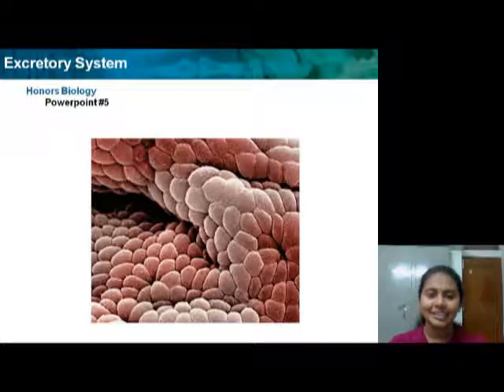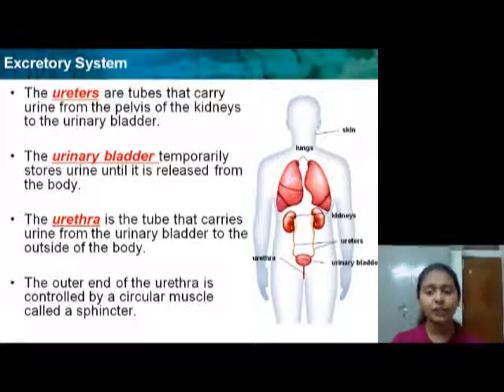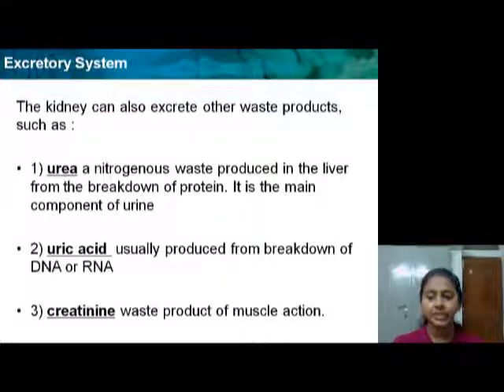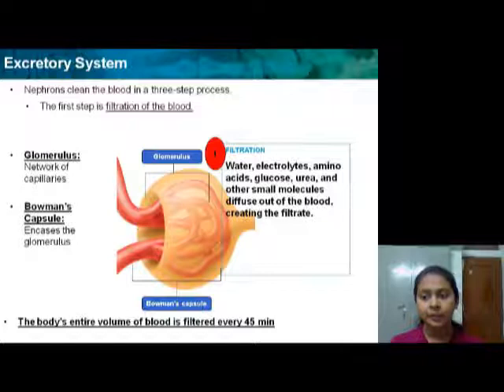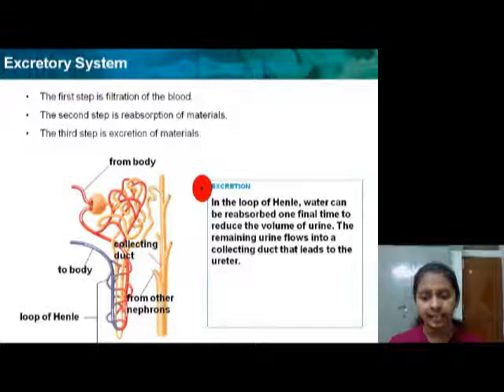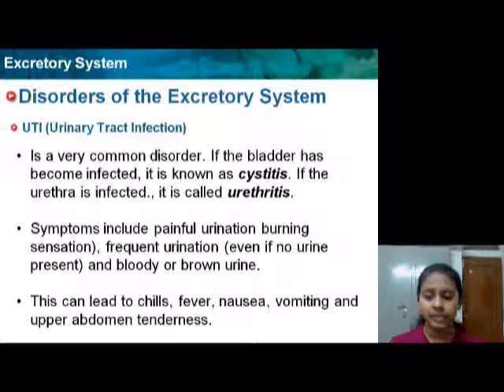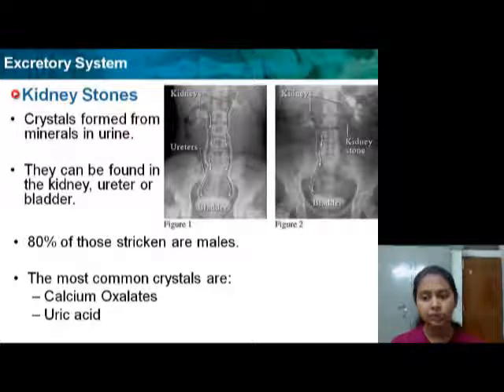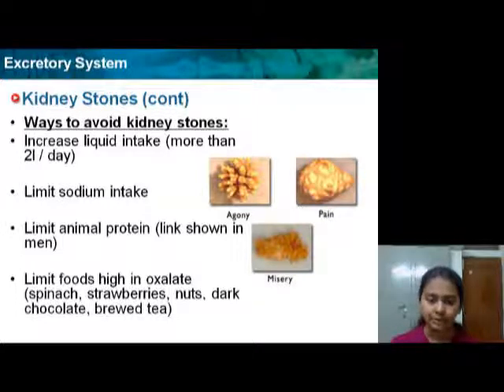"Excretory System" Payal Shrivastava, SVIFS, SVVV, Indore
"Excretory System"